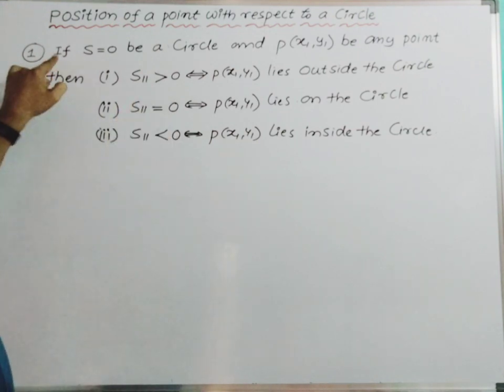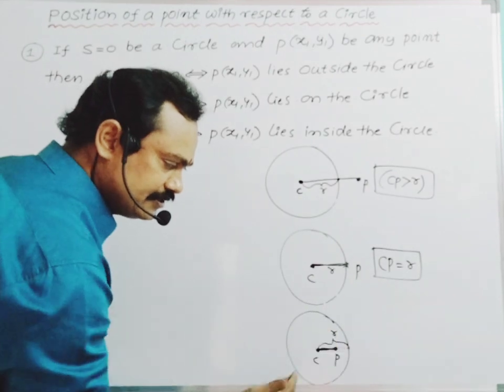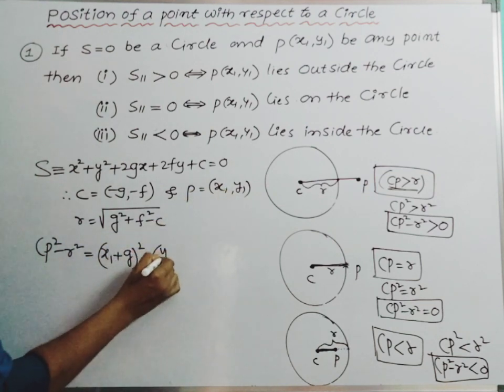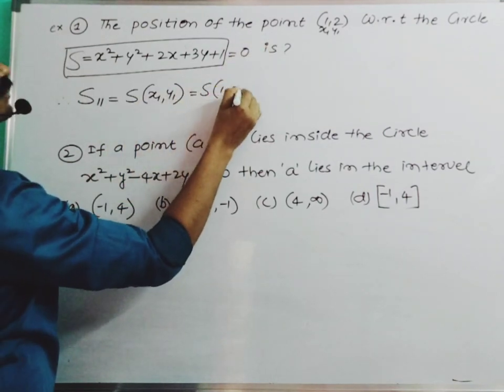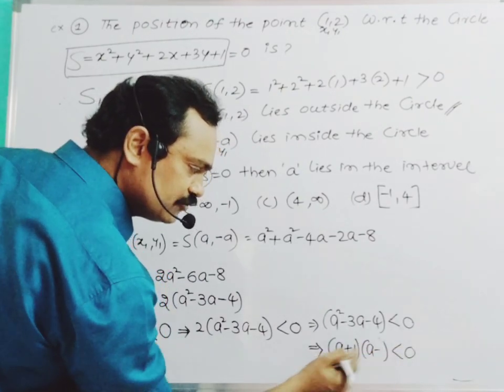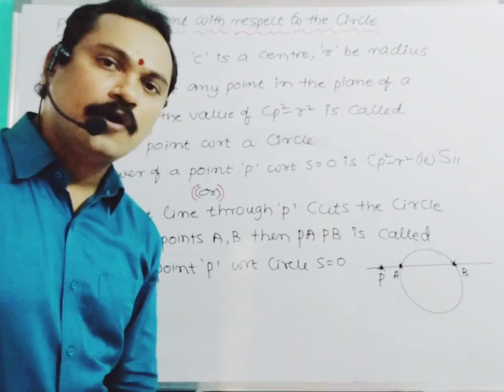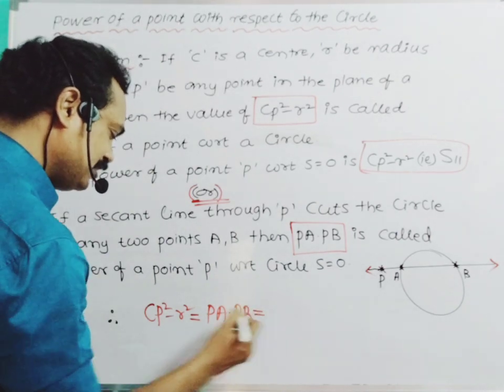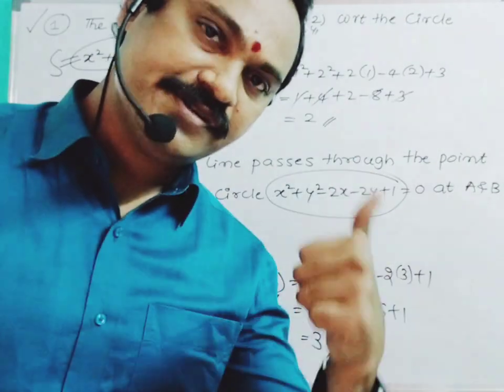JEE CIRCLES L6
TIPS AND TRICKS FOR JEE